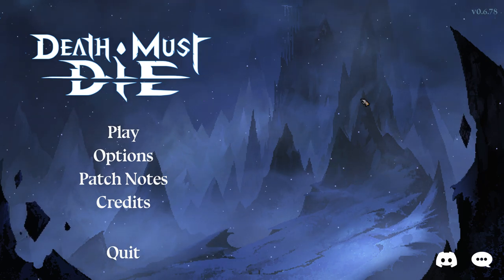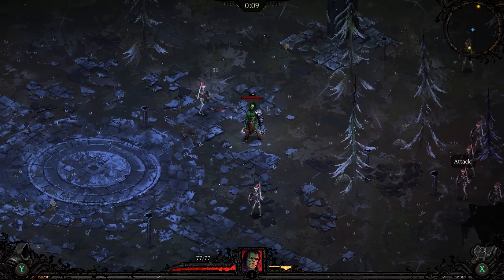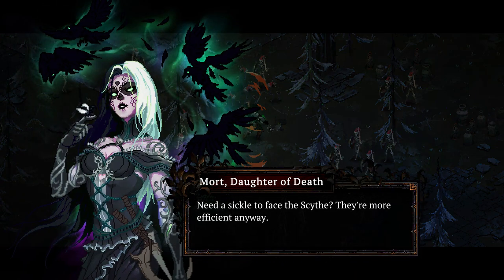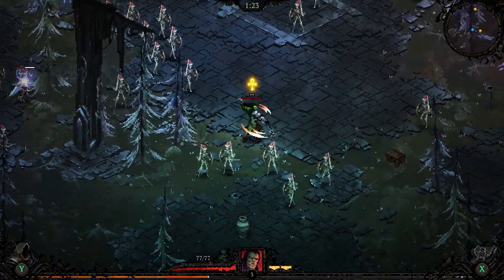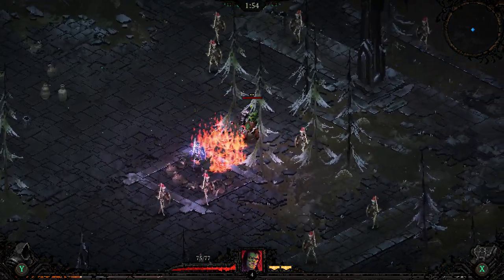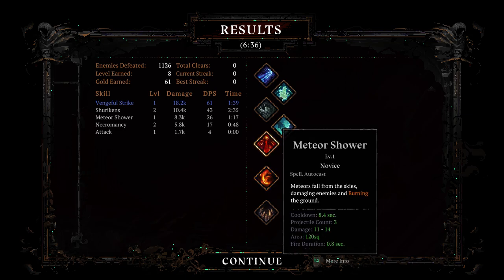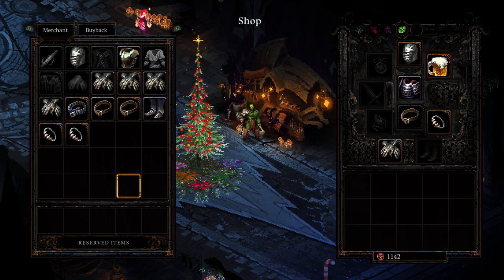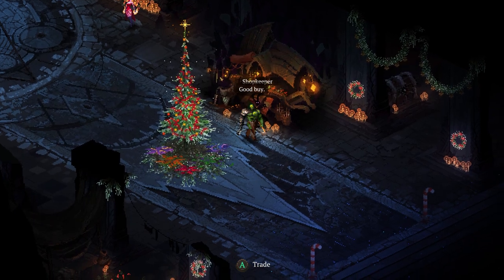DEATH MUST DIE. Lets Play #3 (Amazing Roguelite RPG )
Loving this new Roguelite very addictive gameplay